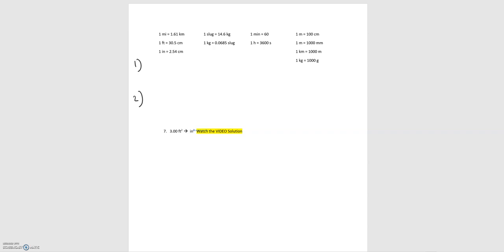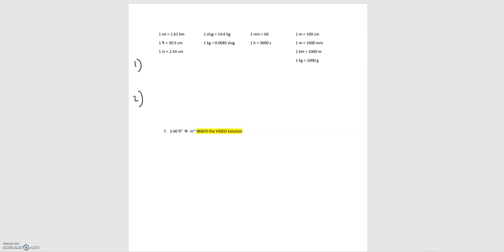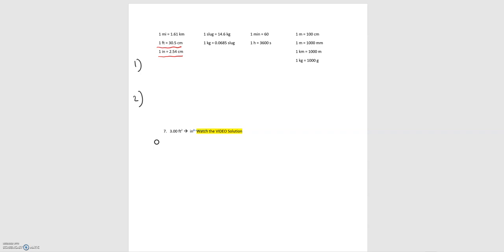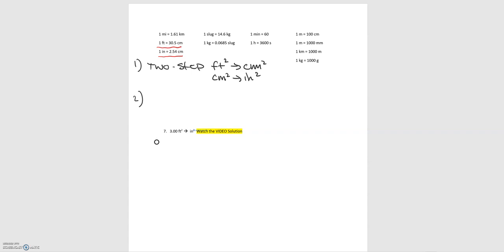0.02 Unit Conversion Example